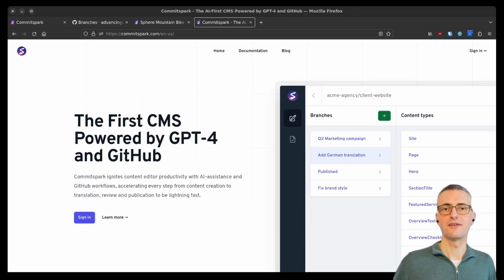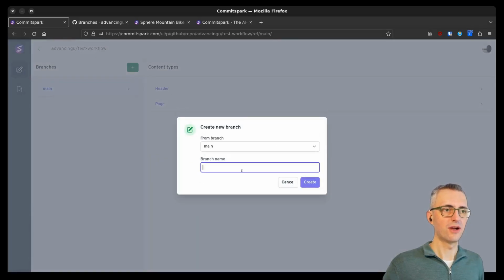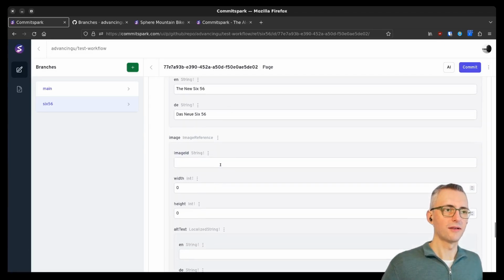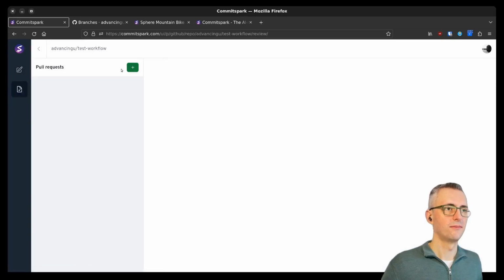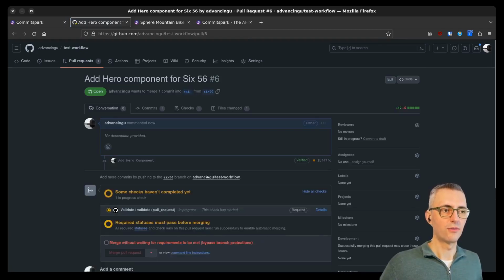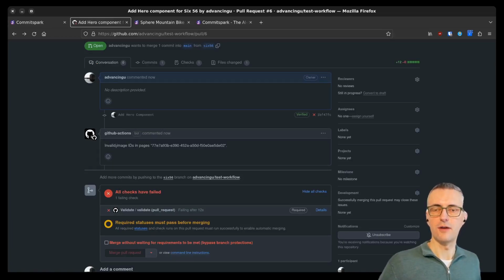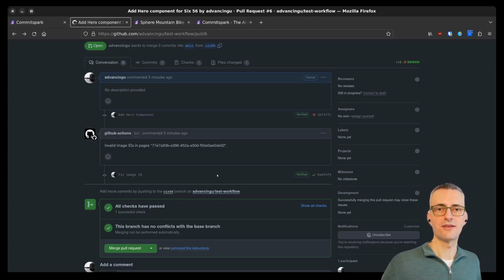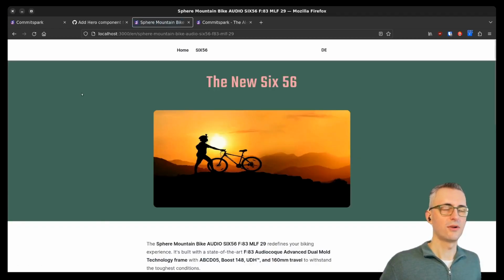GitHub workflows + Commitspark: Never again break production with bad content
Check out how GitHub workflows let you prevent bad content from breaking your production site when running a GitHub-based CMS.